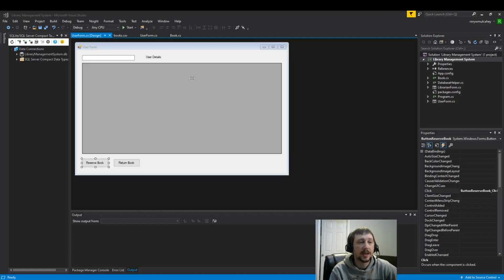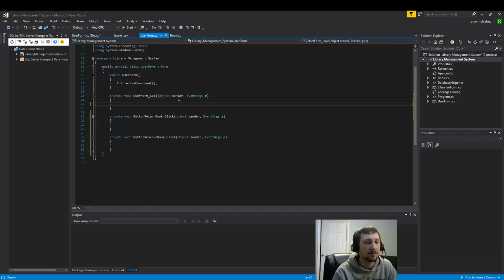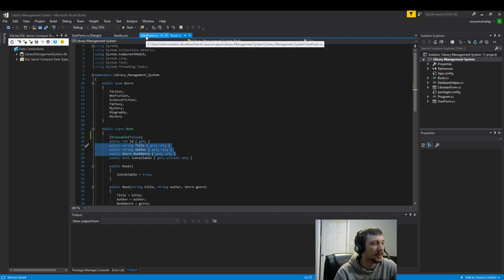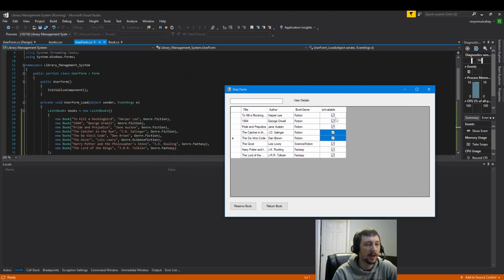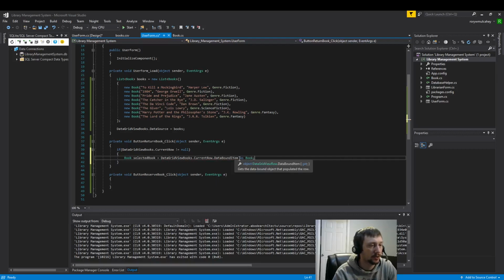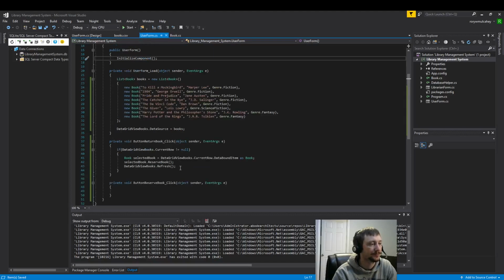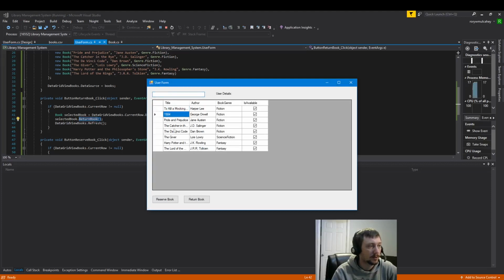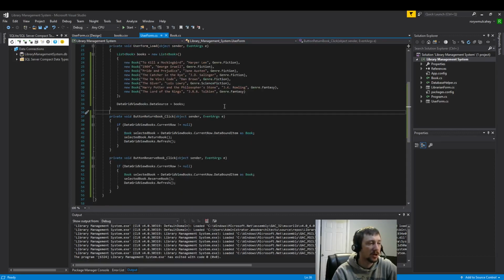OOP: Create List of Objects; Modify Class Properties (4/23)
In this video we will cover how to create a list of objects, add them to a gridview, and toggle object data from the gridview.

Basic Steps:
Modify Class Fields with Browsable
Create List of Objects
Assign Gridview DataSource to List
Update Objects
Read Selected Row
Call Class Method
Refresh Gridview

C# .NET
Windows Form Application
Visual Studio
Class Methods and Properties
Object Oriented Programming
Browsable
DataGridView
DataSource
Refresh
DataBoundItem
CurrentRow